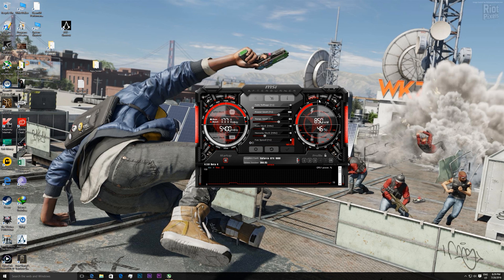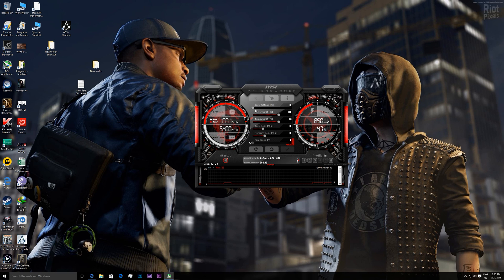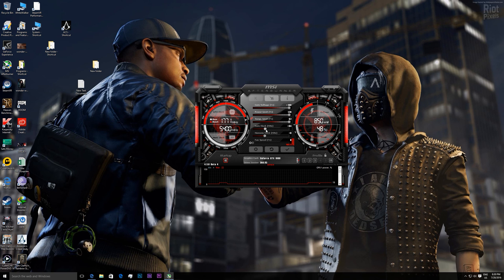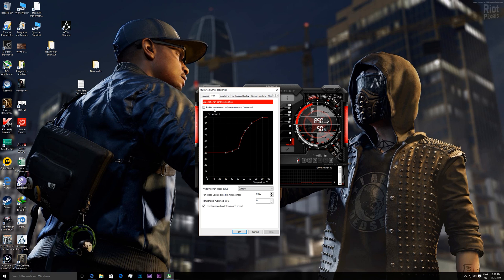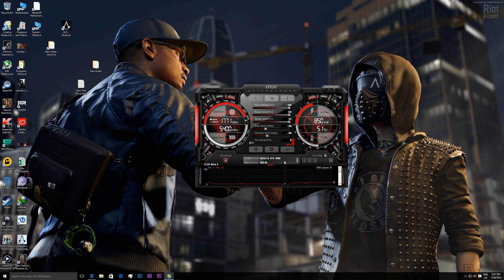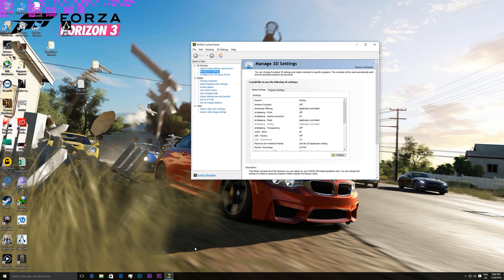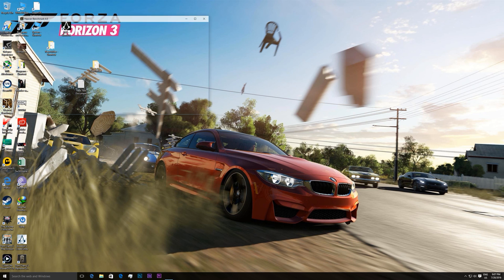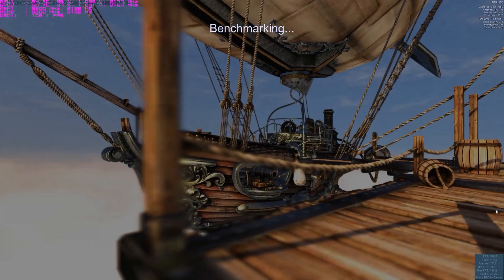Nvidia GTX 1080 AMP EXTREME Overclocking tutorial & Heaven 4.0 benchmark with SLI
Nvidia GTX 1080 AMP EXTREME Overclocking tutorial on MSI Afterburner  & Heaven Haven 4.0 1440P benchmark with SLI with i7 4930k on ASUS Rog swift PG279q 1440p in Windows 10

Unigine Heaven 1440P benchmark On sli vs Unigine Heaven 1440P benchmark on singlr GTX 1080 AMP EXTREME

REC Software : Nvidia Shadowplay

►►► PC SPECIFICATIONS :

╔►CPU : i7 4930k @4.5ghz
╠►Memory : 16 gb (4x4) G skill ripjaw z @2133mhz
╠►Motherboard : ASUS ROG RAMPAGE IV FORMULA
╠►GPU : 2 X Nvidia Zotac GTX 1080 AMP EXTREME 8 GB GDDR5X in SLI
╚►PSU :Corsair AX 1200i
╠►HDD : 2 TB WD CAVIER BLACK Edition , 120 gb OCZ Vertex 3 SSD, Samsung 840 PRO 128 GB , 4 TB seagate barracuda
╚►Sound_Card : Creative sound blaster z
╚►Case: Cooler Master CM STORM stryker
╚►Head Phone : Roccat KAVE True 5.1 , Sony Pulse 7.1 Wireless 2015 Edition
╠►Keyboard : Corsair VENGEANCE K95 RGB Edition
╚►Mouse : ROCCAT kone pure color Edition , Cooler Master Mizar
╚►Monitor : Asus ROG SWIFT PG279Q Nvidia Gsync 165 HZ 1440p , Asus Vg248qe 144 hz 1 ms GTG

"Nvidia Zotac GTX 1080 AMP EXTREME Overclocking tutorial"
"Nvidia Zotac GTX 1080 AMP EXTREME unboxing"
"Unigine Heaven Benchmark 4.0 1440p Benchmark PC gameplay"
"Unigine Heaven Benchmark 4.0 1440p PC 1440p Live streaming "
"Nvidia Zotac GTX 1080 AMP EXTREME 1440p Sli Benchmark"
"Nvidia Zotac GTX 1080 AMP EXTREME Overclocking 2164 mhz"
"Asus Pg279q Nvidia Gsync Monitor"
"165 hz Monitor"
"Asus Republick of gamer"
"Asus Rog Swift"